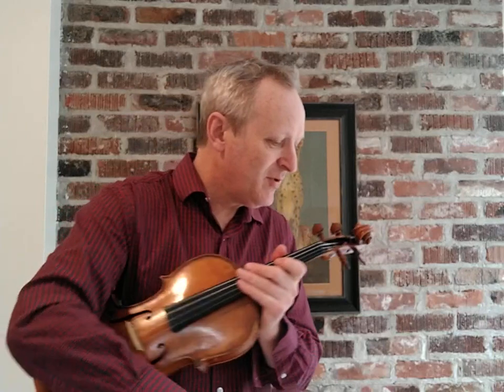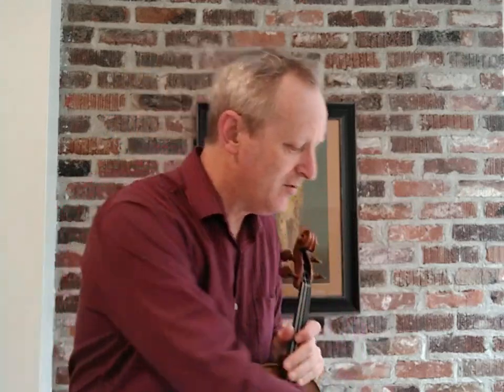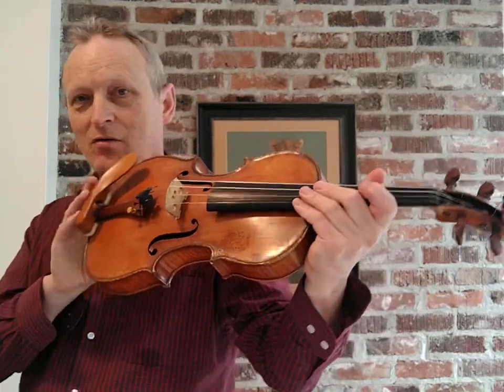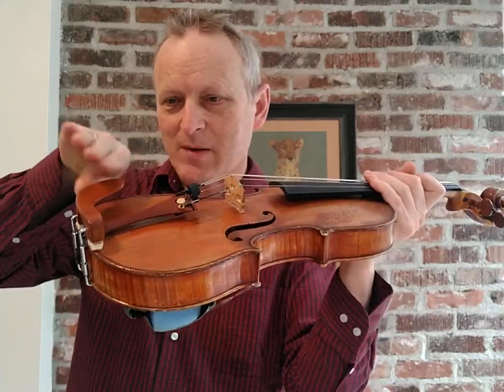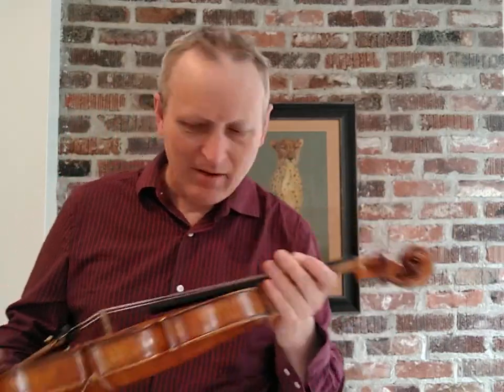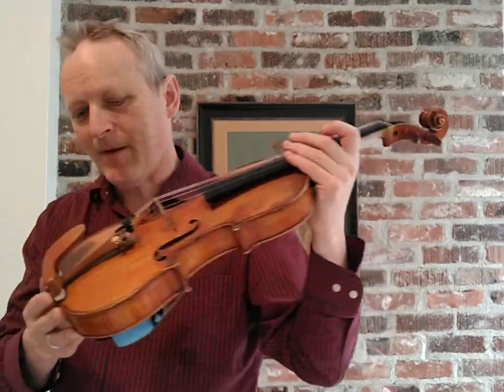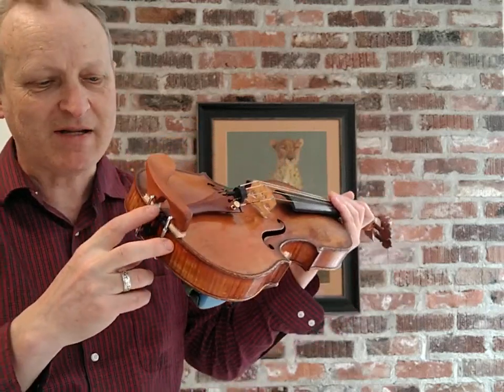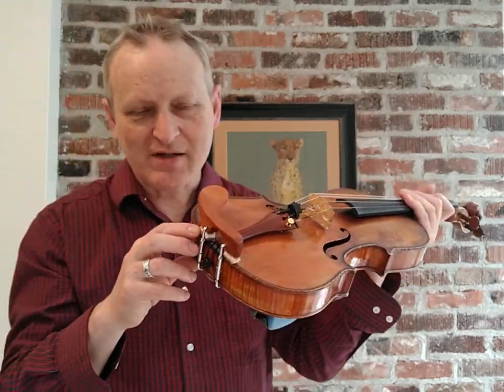Equipment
Today we're talking about accessory equipment - shoulder rests and chin rests, and how they influence our playing.